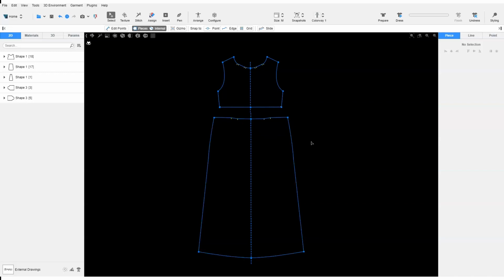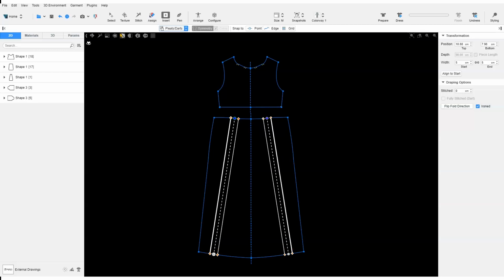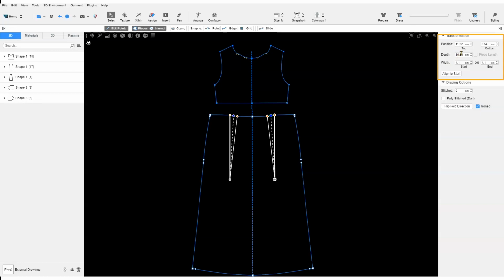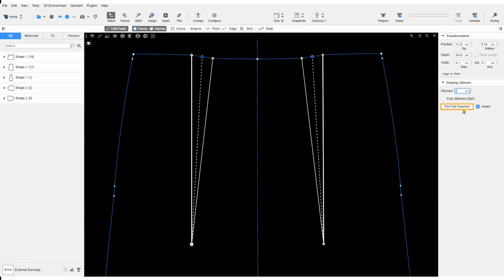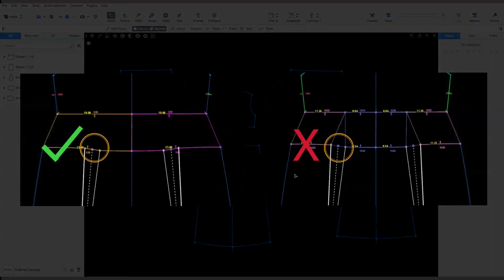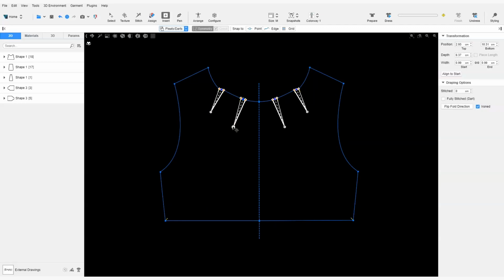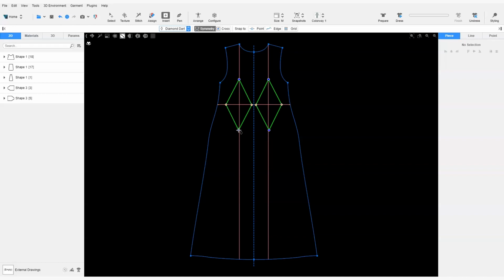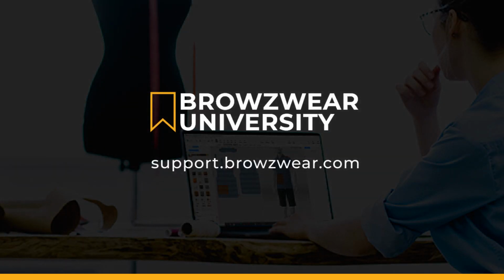VS201 Garment Creation 4 Pleats, Darts & Diamond darts